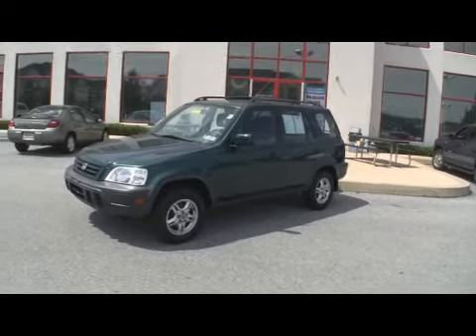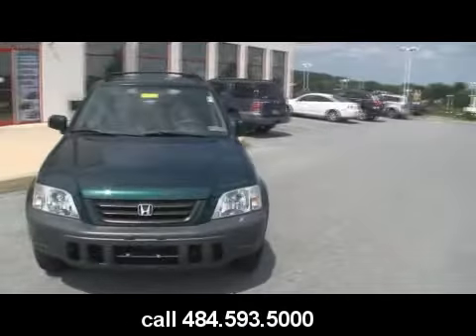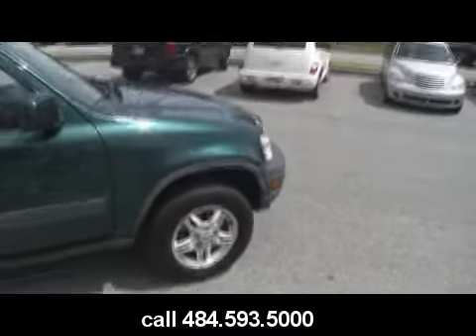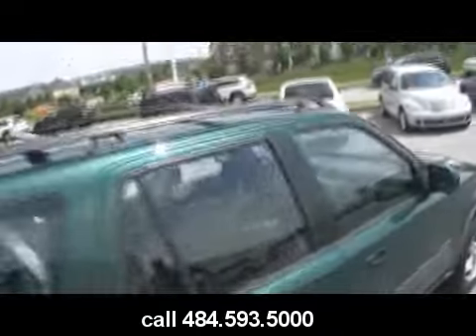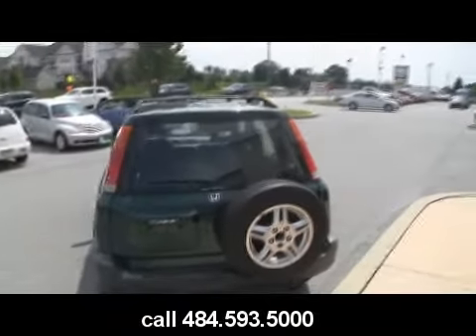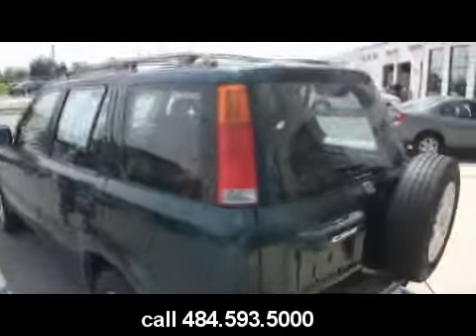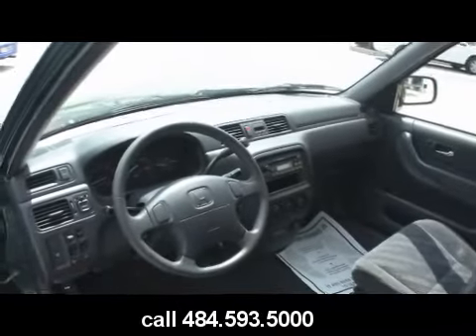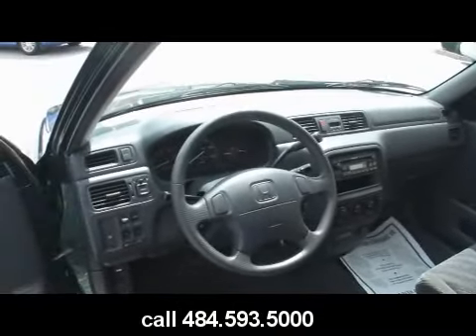2001 Honda CR-V Jeff D'Ambrosio Auto Group Downingtown PA 19335 Stock# 101583A.wmv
We have a credit solution for everyone. Come in and see why we were voted "Best of Chester County" again for 2009! for pricing.